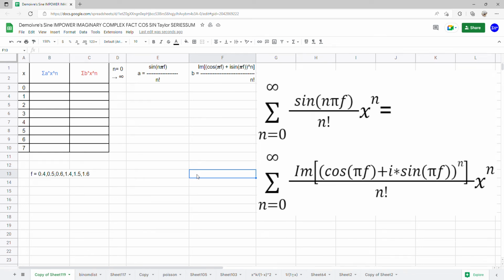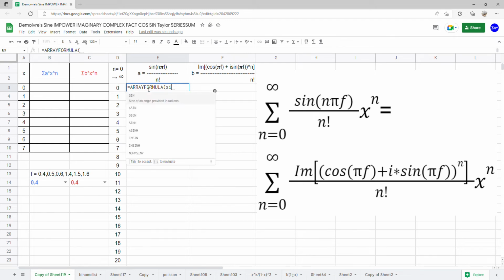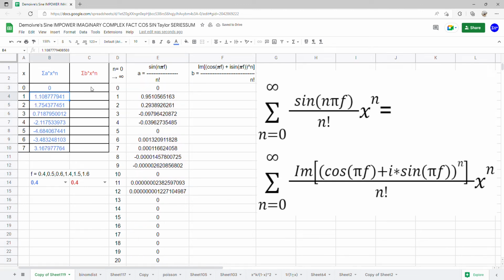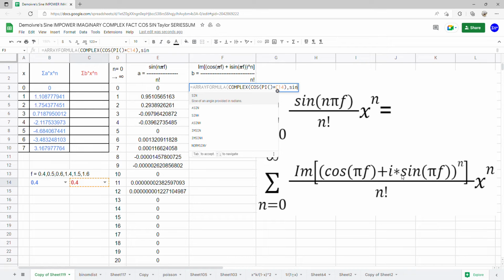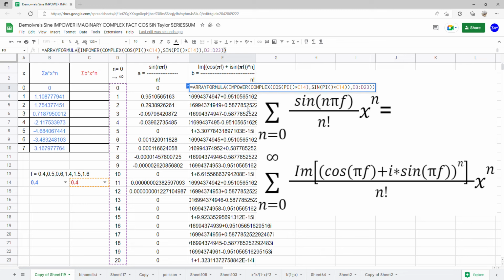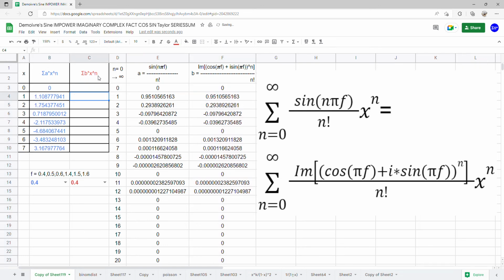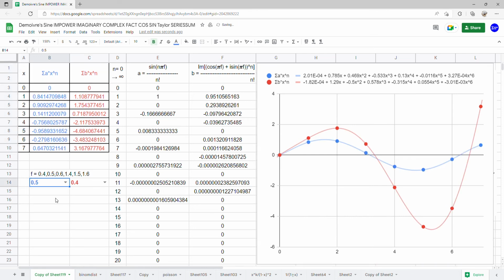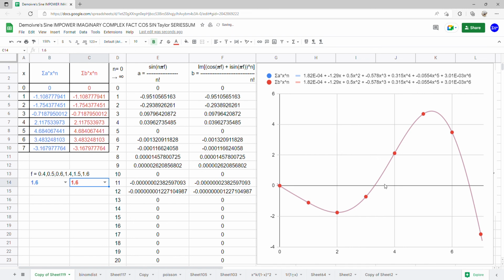De Moivre's Sine IMPOWER IMAGINARY COMPLEX FACT COS SIN Taylor SERIESSUM in Google Sheets and Excel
This video shows the use of ARRAYFROMULA, DATA VALIDATION, SERIESSUM, COS, SIN, FACT, IMPOWER, COMPLEX, IMAGINARY to show the trendline of DeMoivre's Sine Function.